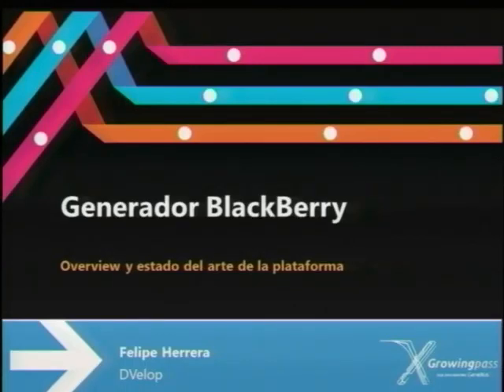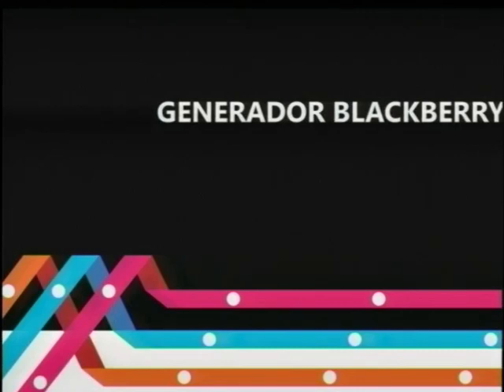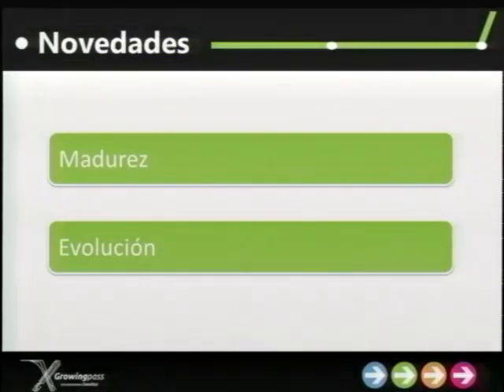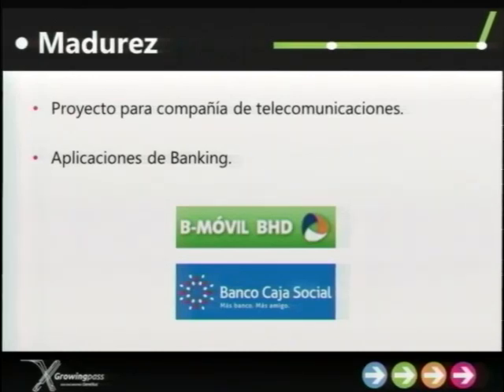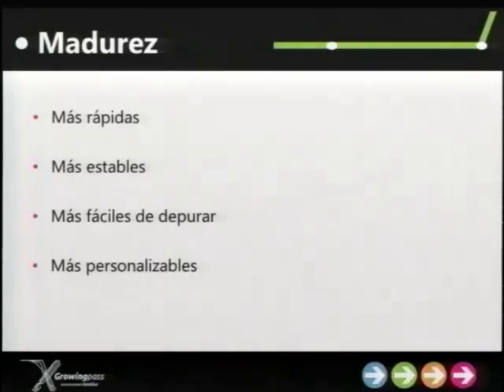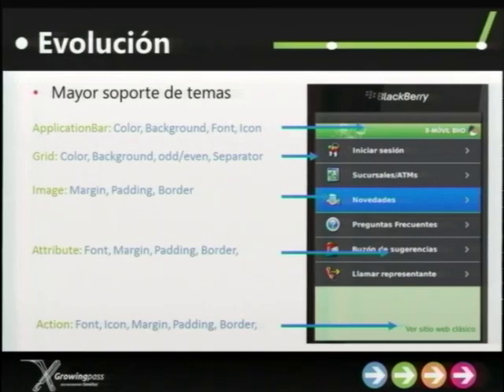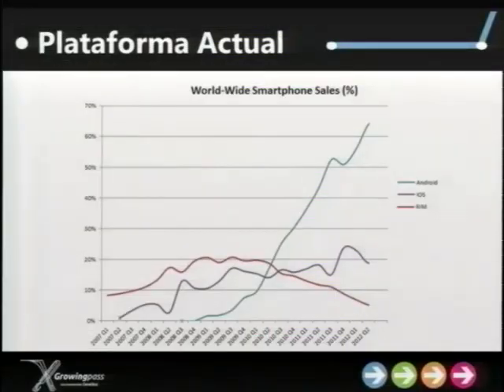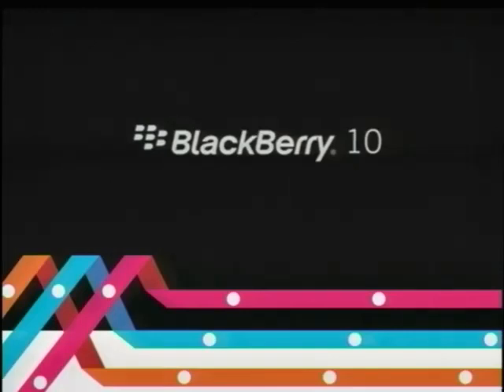BlackBerry Platform: overview and state of the art - XXII GeneXus Meeting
Current situation and upcoming changes in RIM's proprietary platform and the Smart Device Generator for BlackBerry.